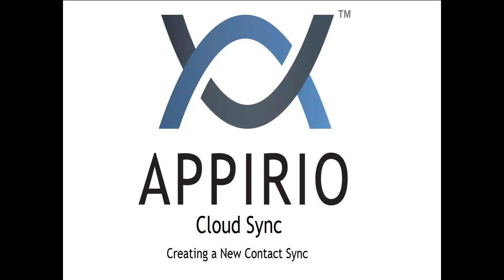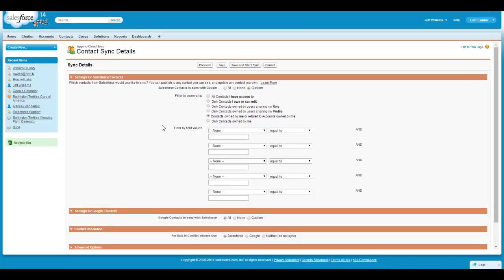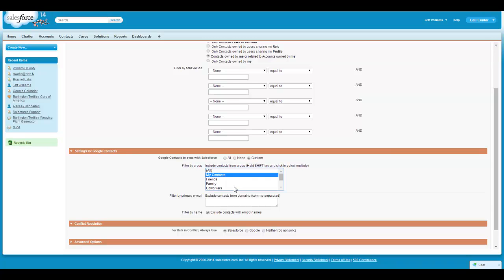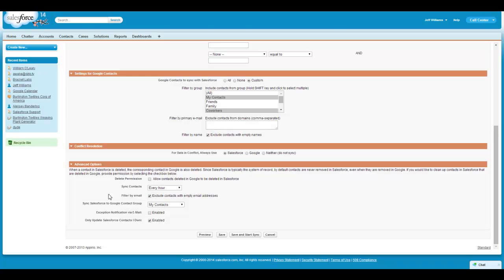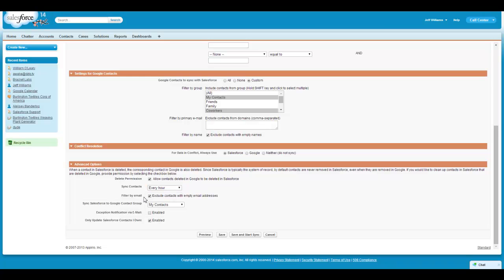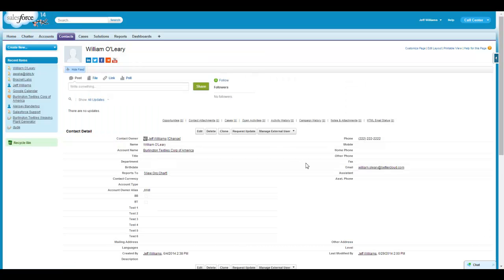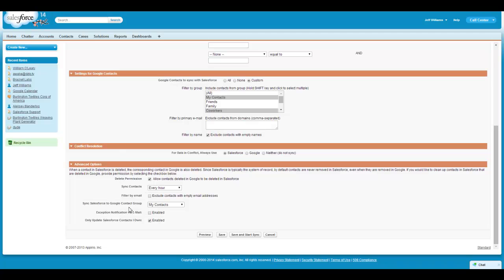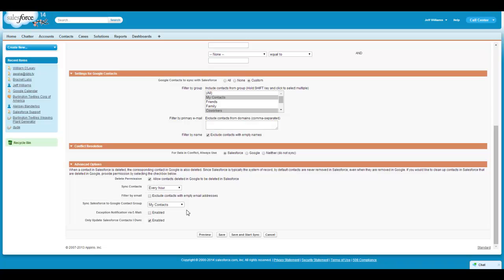Appirio Cloud Sync Guide Setting Up a New Contact Sync